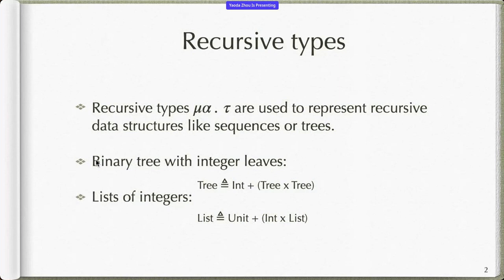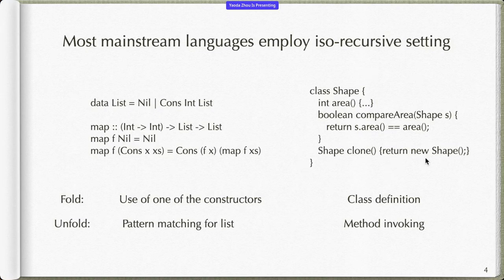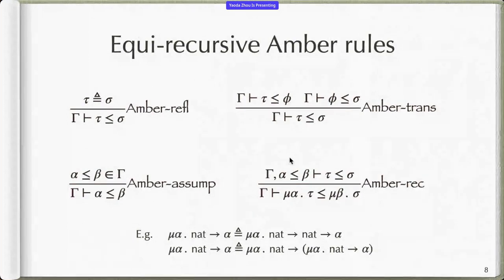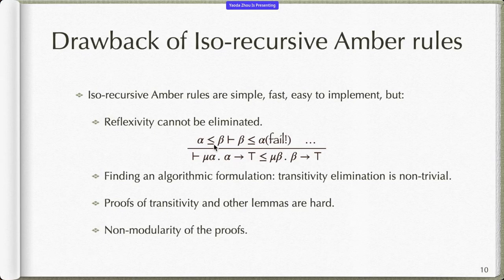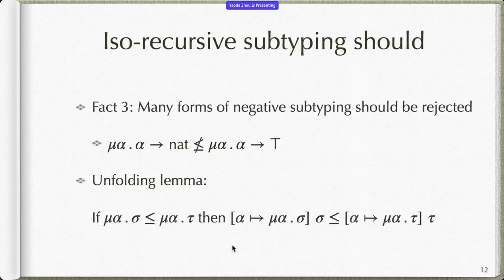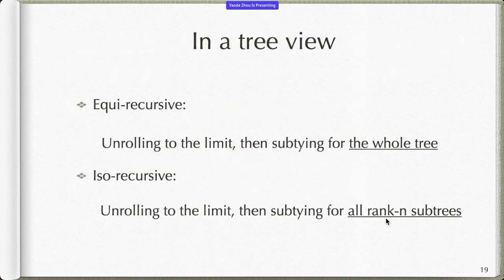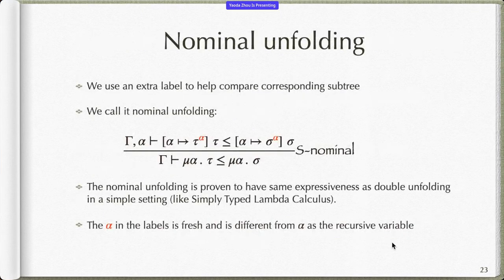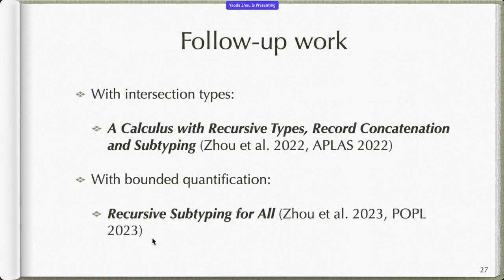[COVID] Revisiting Iso-Recursive Subtyping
The Amber rules are well-known and widely used for subtyping iso-recursive types. They were first briefly and informally introduced in 1985 by Cardelli in a manuscript describing the Amber language. Despite their use over many years, important aspects of the metatheory of the iso-recursive style Amber rules have not been studied in depth or turn out to be quite challenging to formalize.

This paper aims to revisit the problem of subtyping iso-recursive types. We start by introducing a novel declarative specification that we believe captures the “spirit” of Amber-style iso-recursive subtyping. Informally, the specification states that two recursive types are subtypes if all their finite unfoldings are subtypes. The Amber rules are shown to be sound with respect to this declarative specification. We then derive a sound, complete and decidable algorithmic formulation of subtyping that employs a novel double unfolding rule. Compared to the Amber rules, the double unfolding rule has the advantage of: 1) being modular; 2) not requiring reflexivity to be built in; and 3) leading to an easy proof of transitivity of subtyping. This work sheds new insights on the theory of subtyping iso-recursive types, and the new double unfolding rule has important advantages over the original Amber rules for both implementations and metatheoretical studies involving recursive types. All results are mechanically formalized in the Coq theorem prover. As far as we know, this is the first comprehensive treatment of iso-recursive subtyping dealing with unrestricted recursive types in a theorem prover.